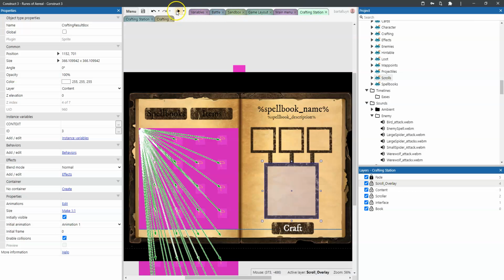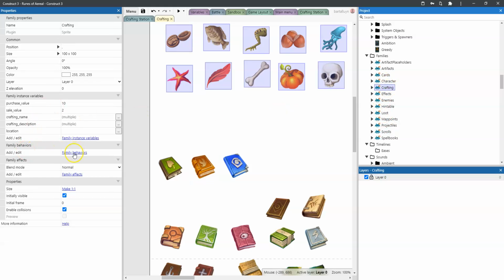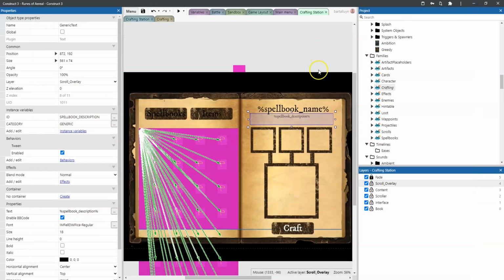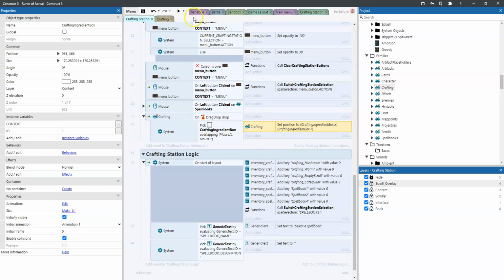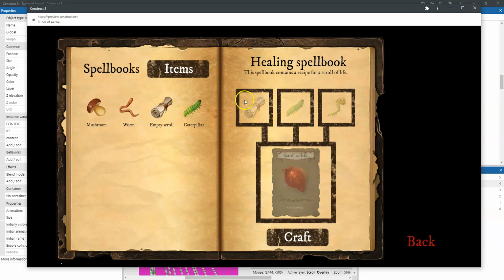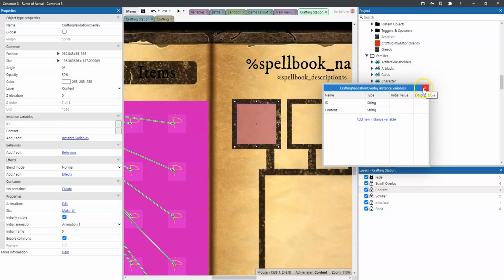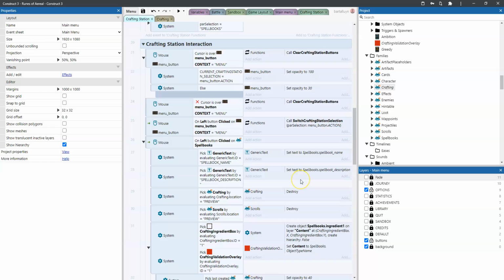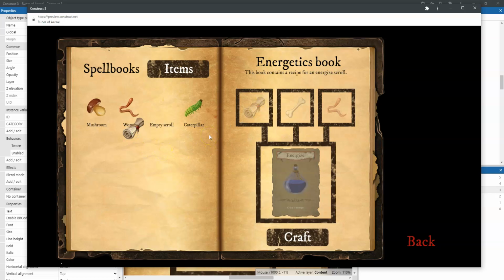Runes of Aereal - Live coding session : Crafting 5/8